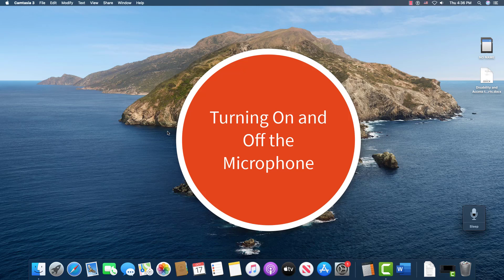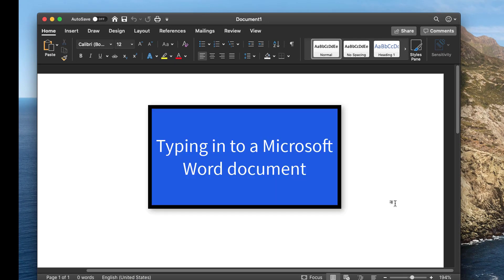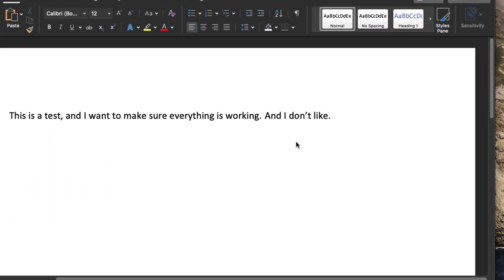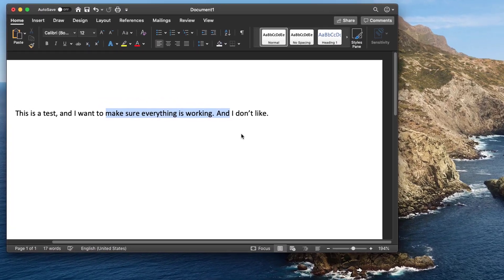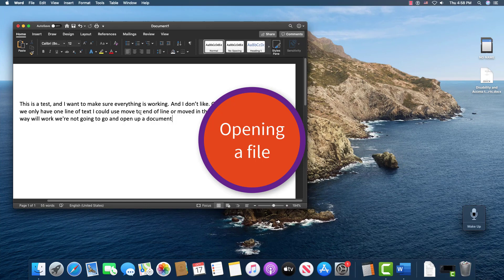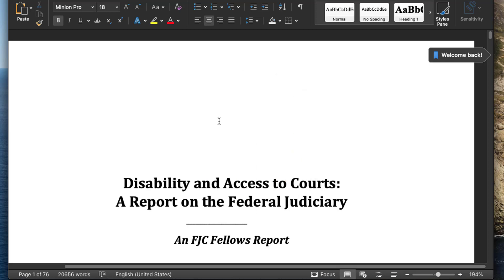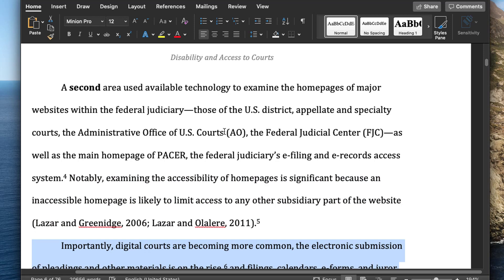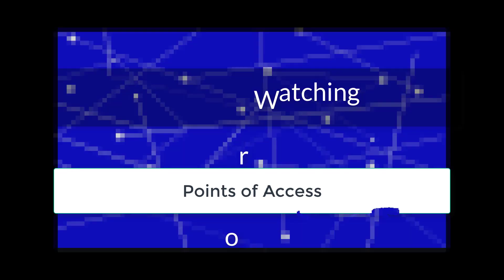Using Mac Catalina OS Voice Control Part 2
The new Catalina operating system on the Macintosh comes equipped with a powerful voice activation software.  You can type in commands and text using your voice, without a mouse.  This video shows how to turn on and off the microphone, dictate text, make corrections, move the cursor, scroll pages in a document and navigate by characters, words, sentences, lines, and paragraphs.

Table of Contents:

00:00 - Introduction
00:43 - Create new document
00:57 - Typing In a Word Document
01:31 - Deleting text
01:53 - Moving in text
03:35 - Move to end of line
03:55 - Opening File
04:30 - Navigating in a large document
05:09 - Move by paragraphs
05:20 - Selecting  by Sentence
05:28 - Selection by Paragraph
05:33 - Select by paragraph
06:15 - Go to beginning of document
06:19 - Go to end of document